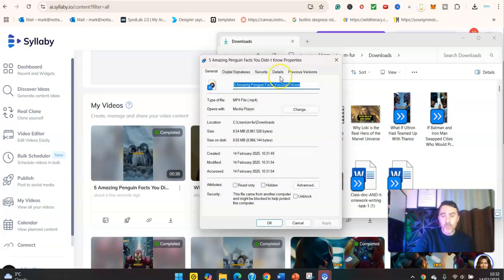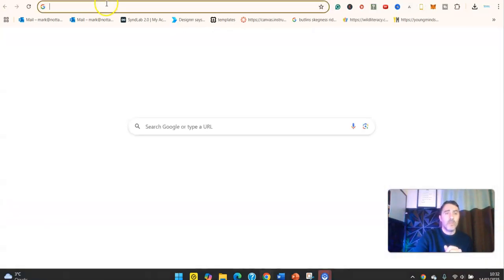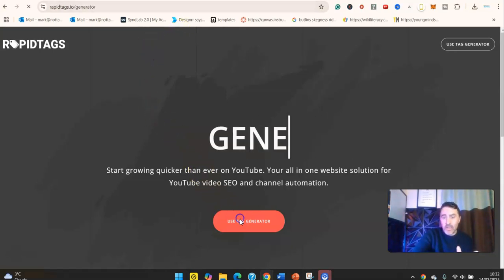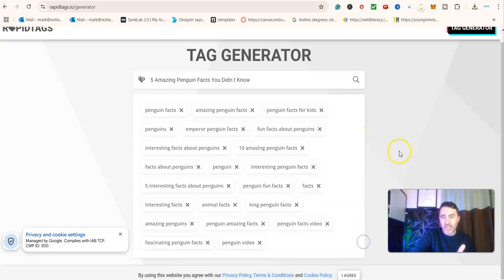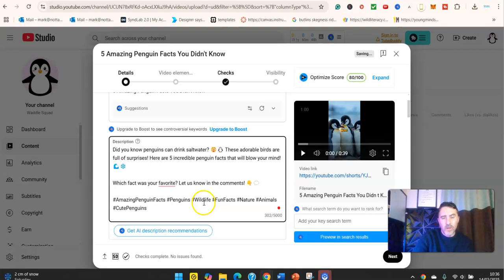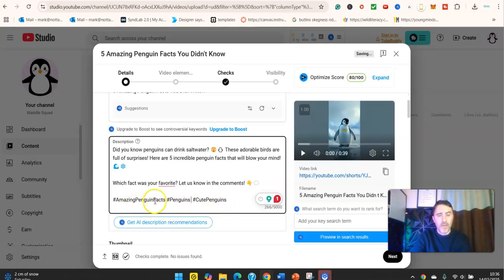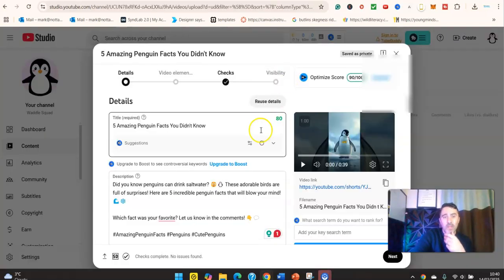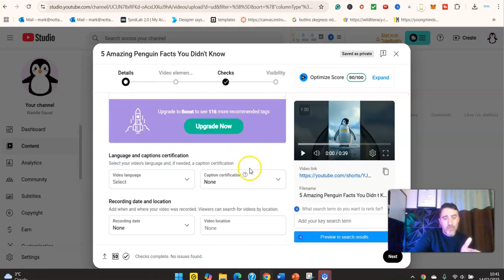Building a Faceless YouTube Channel - Day 3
Welcome To Today's Video - Building a Faceless YouTube Channel - Day 3

Creating Engaging Titles, Descriptions, and Thumbnails 🎯

Now that you have your first faceless video, it's time to optimize it for views!

On Day 3, we’ll cover how to craft click-worthy titles, compelling descriptions, and eye-catching thumbnails that drive traffic and boost engagement. 🚀

✅ How to write titles that get clicks
✅ Crafting descriptions with keywords & SEO
✅ Designing high-converting thumbnails

These elements are the key to YouTube's success! Let’s make your videos impossible to ignore! 🔥🎥

Mistri AI